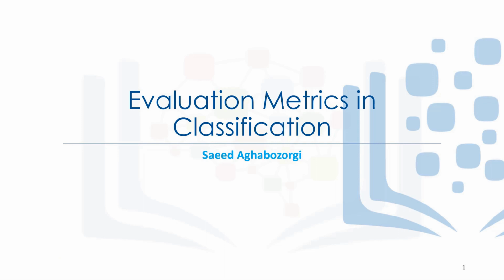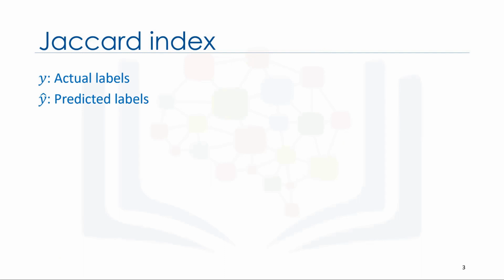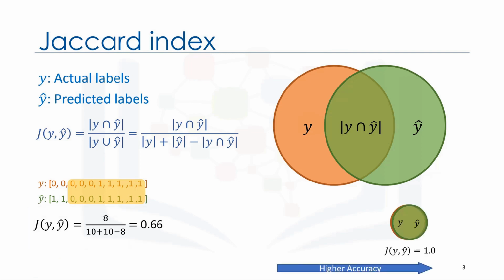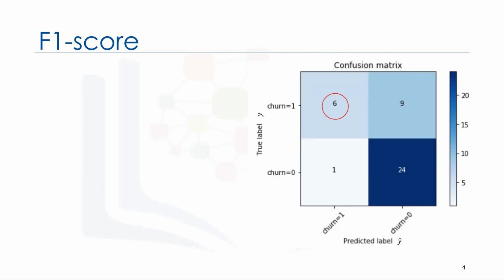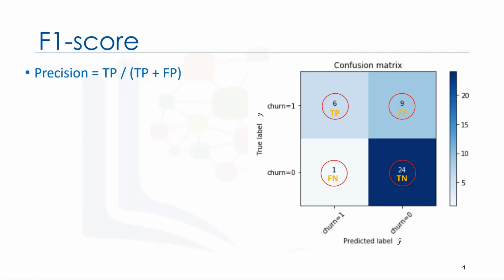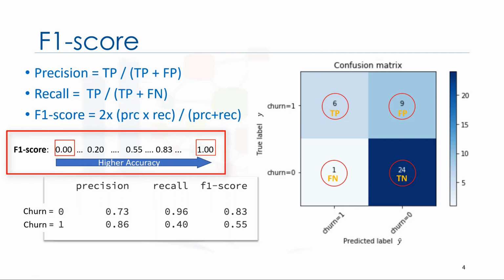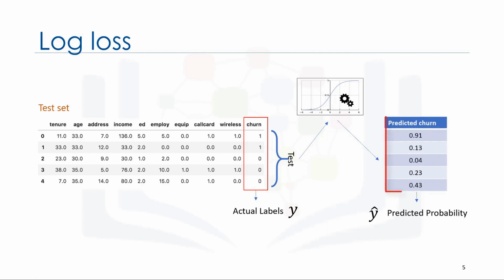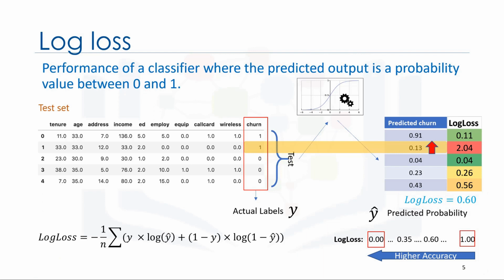3.3 Evaluation Metrics in Classification (7:09)